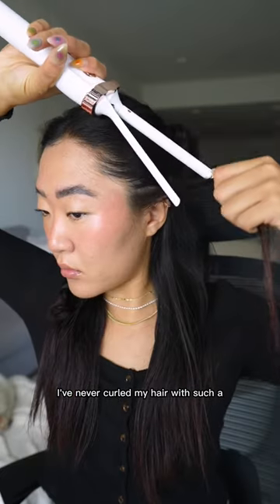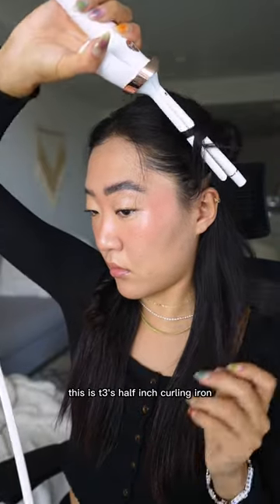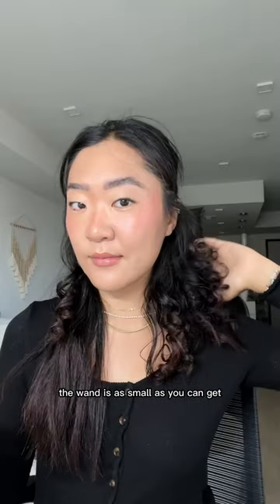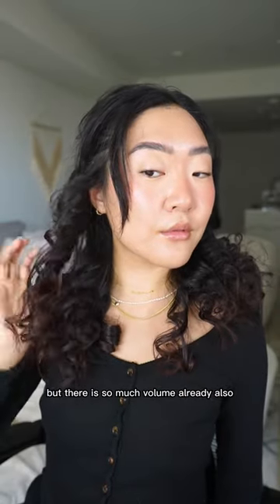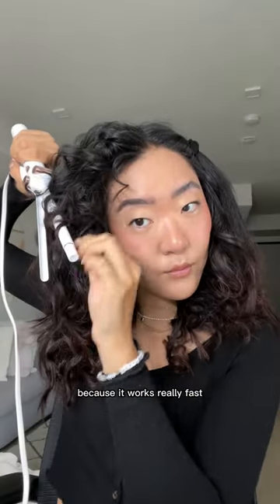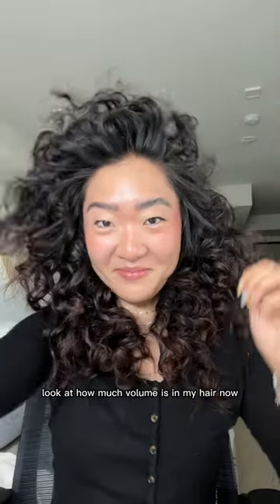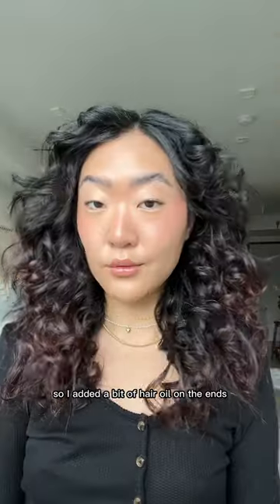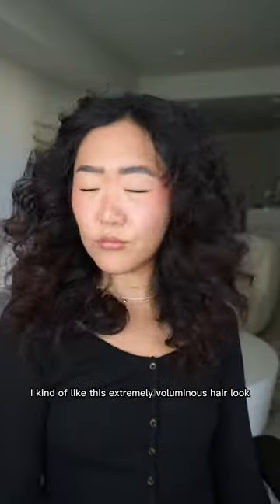USING THE SMALLEST CURLING WAND AND MY HAIR LOOKS LIKE... 😱